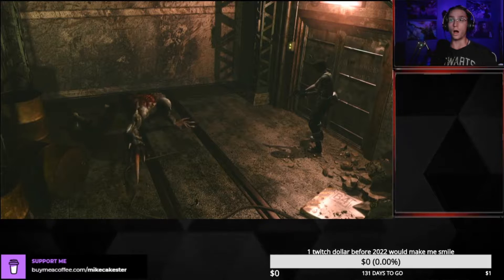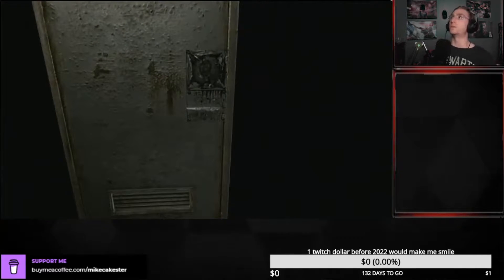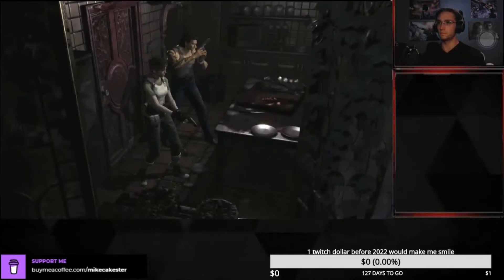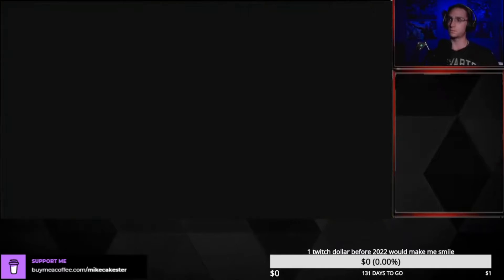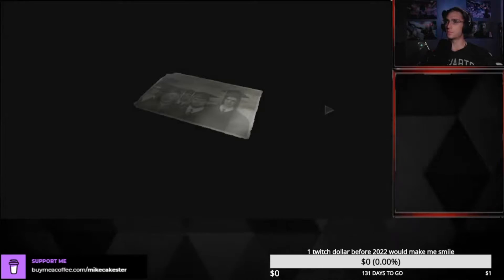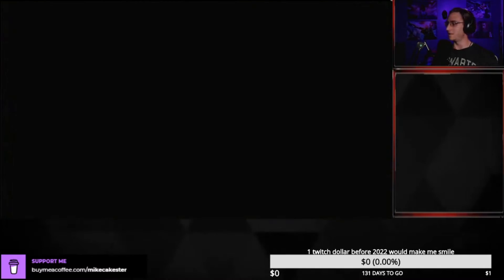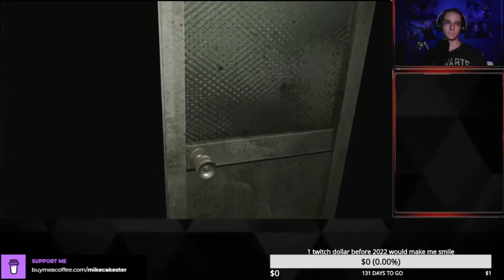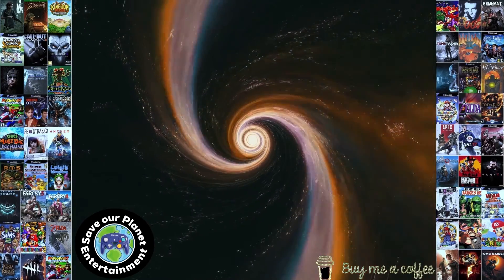What is my favourite room in Resident Evil 0?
Check me out on twitch!